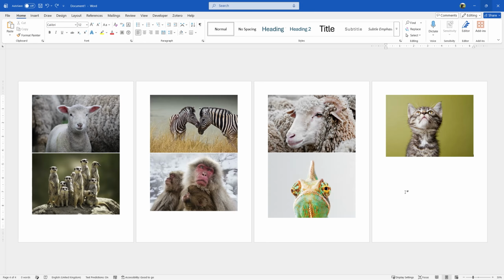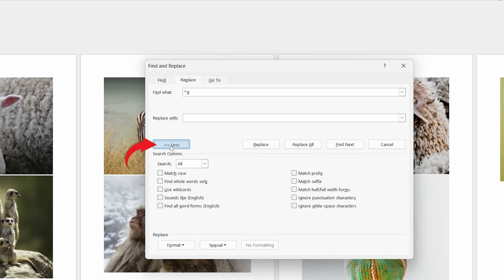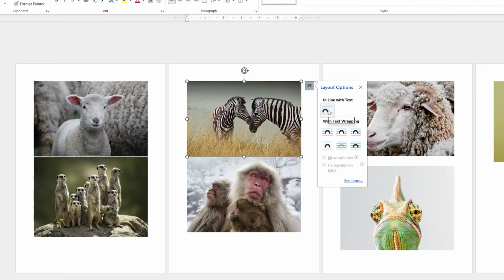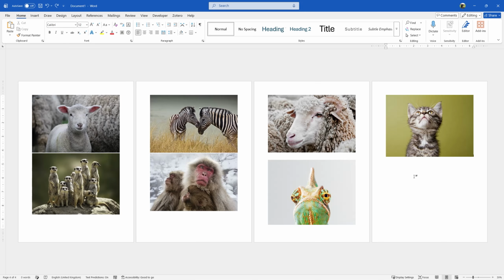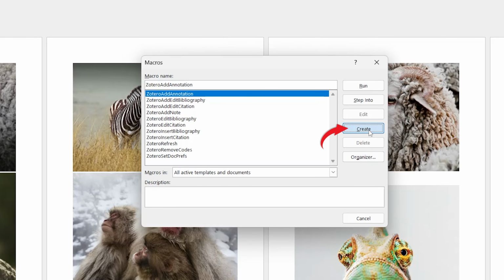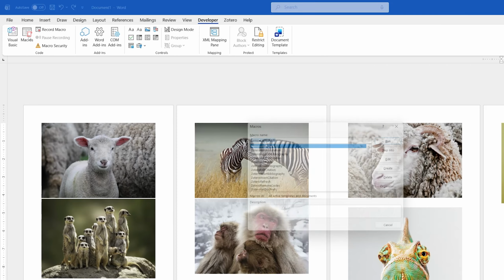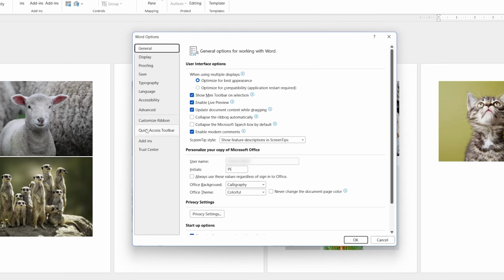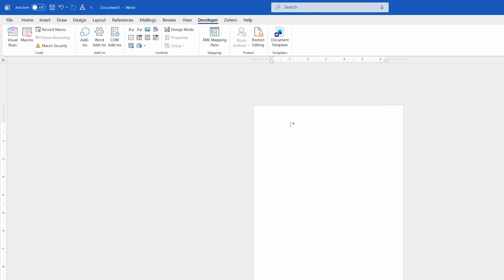How to Remove All Images from a Word Document at Once in Word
Learn how to remove all images from a Word document at once using Find and Replace or a VBA macro.

⏱️ TIMESTAMPS
00:00 Intro
00:10 Save a backup copy
00:16 Why Ctrl+A is unsuitable
00:34 Remove inline images with Find and Replace
01:22 Why wrapped images remain
01:48 Remove wrapped images manually
01:54 Remove every image with a VBA macro
02:04 Enable the Developer tab
02:21 Create the RemoveAllPictures macro
02:45 Run the macro
03:14 Add the macro to the Quick Access Toolbar
03:58 Outro

📖 YOU'LL LEARN
✔ How to remove every inline image using the ^g replacement code
✔ How to delete wrapped and floating pictures with a VBA macro
✔ How to create a Quick Access Toolbar button for the macro

— Ctrl+A deletes your text and other document content
— Find and Replace leaves pictures with text wrapping behind
— Removing numerous pictures individually takes too long

only ever recommend products I actually use and believe in.